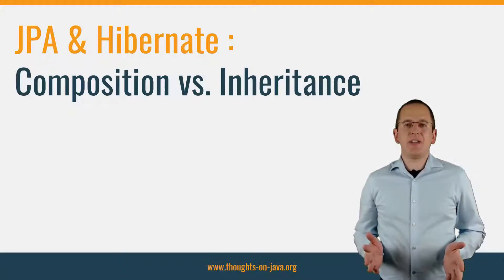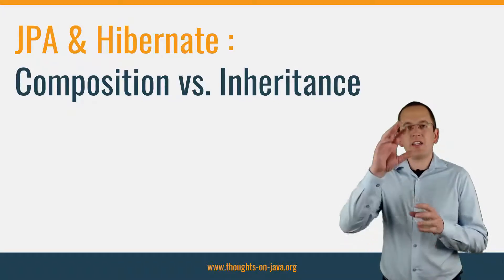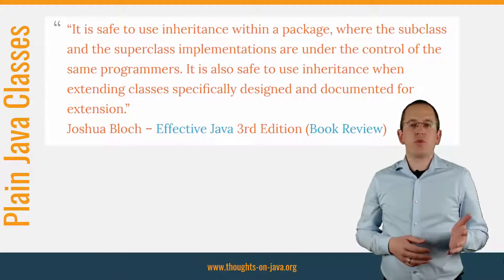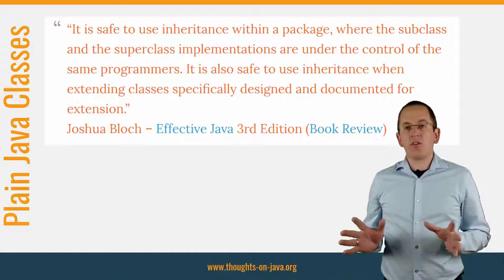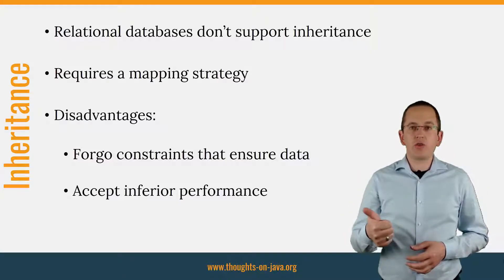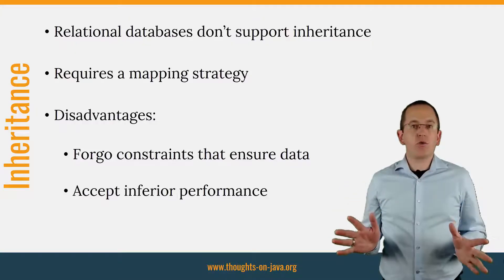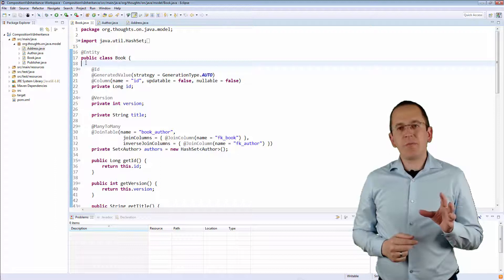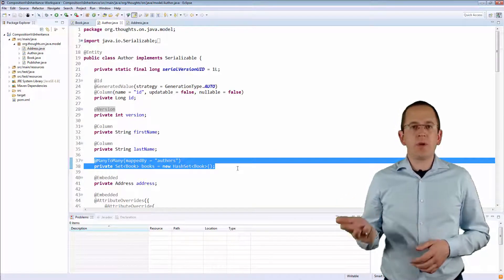Composition vs. Inheritance with JPA and Hibernate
In today’s video I will compare Composition over Inheritance.
Like all object-oriented programing languages, Java supports the fundamental concepts of inheritance and composition.
There is an important difference between both concepts. Inheritance enables you to model an is-a association between two classes by extending a superclass. Composition models a has-a association by referencing another class in an instance variable.

You can use both concepts with JPA and Hibernate. But when should you use which one and what is the best way to do that?
For plain Java classes, there have been hundreds of discussions about this question. And there is a clear winner.